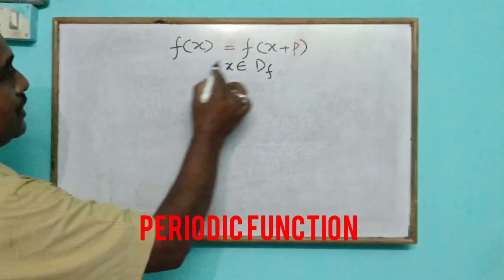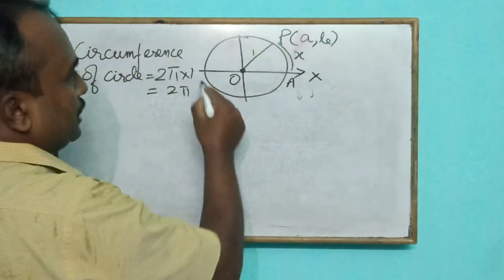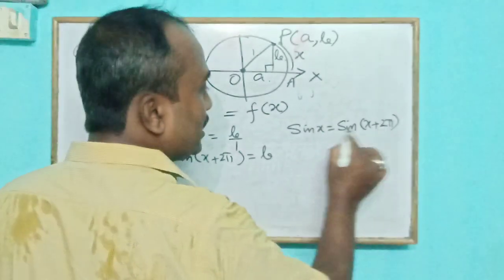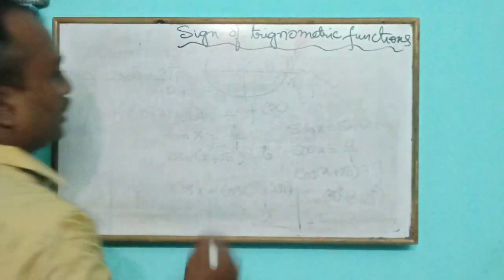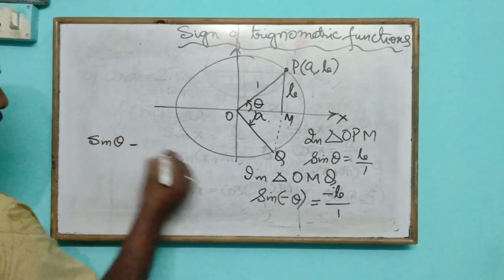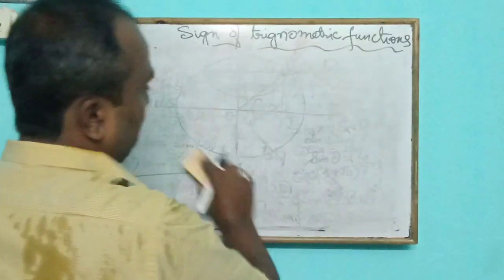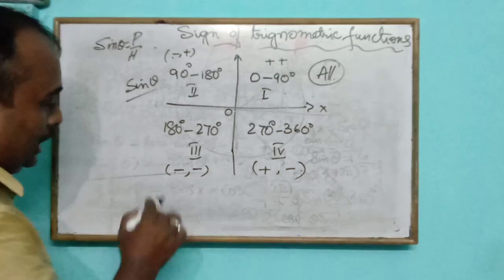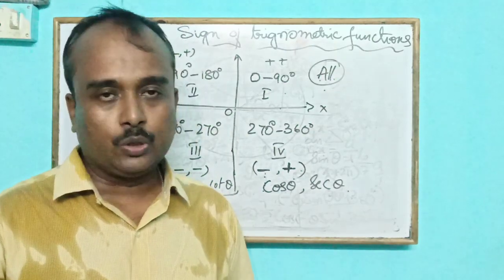Trigonometry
Periodic function, sign of trigonometric function